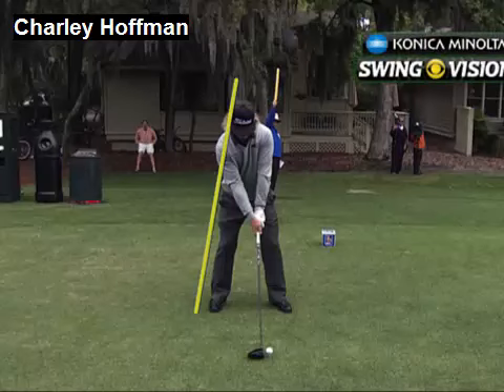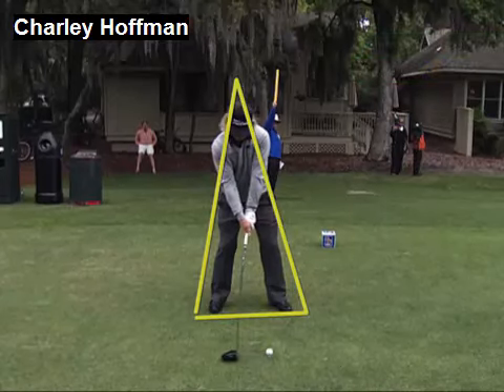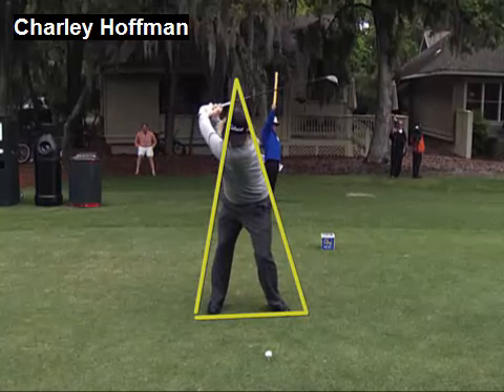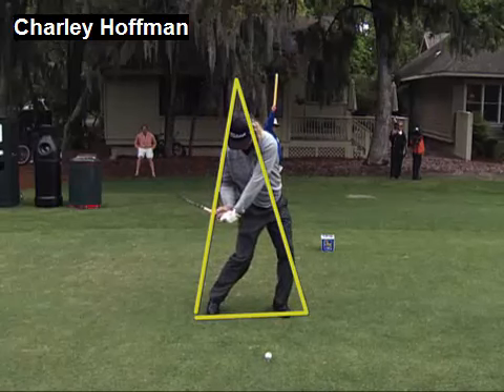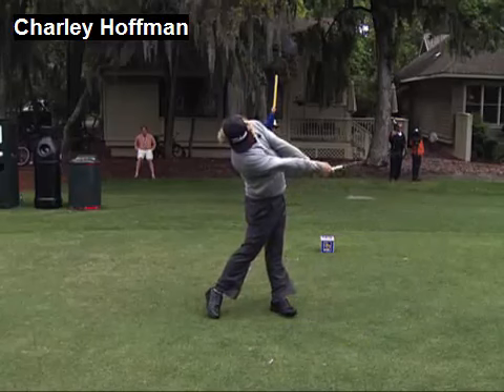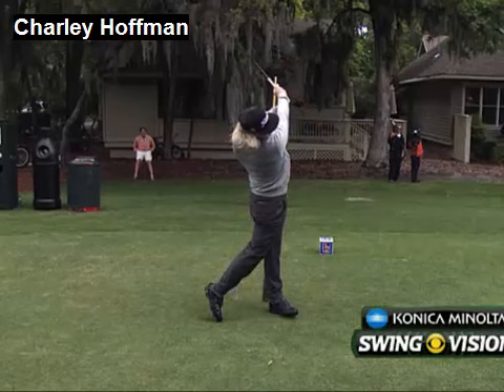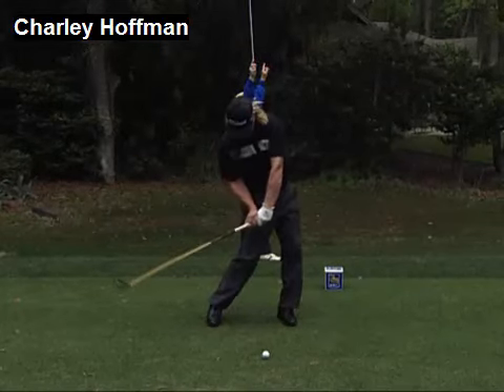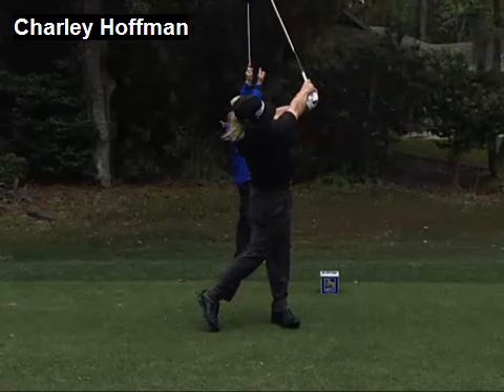f49 Hoffman f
for education.
Hoffman's tee on No. 12 in Round 3 of RBC Heritage
Thank you / Reference source :

# golfschool # golf Tip